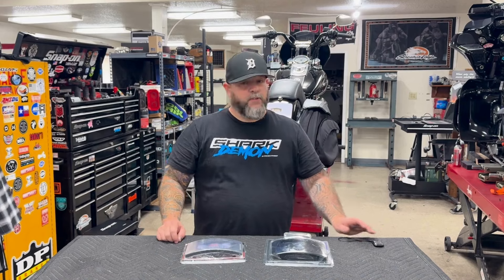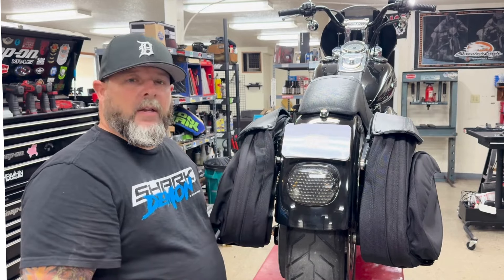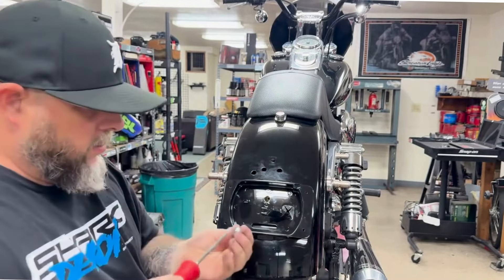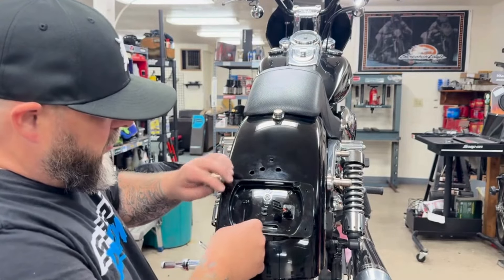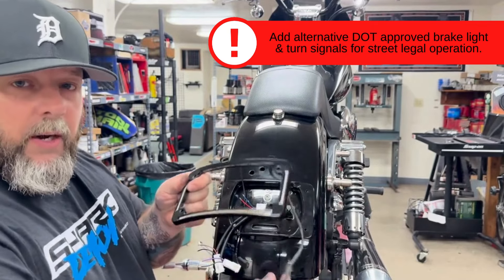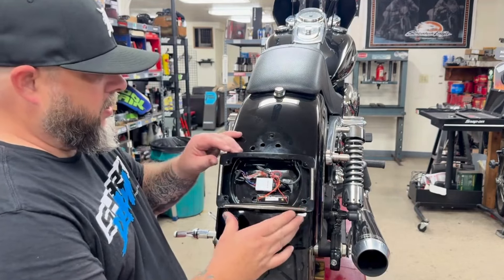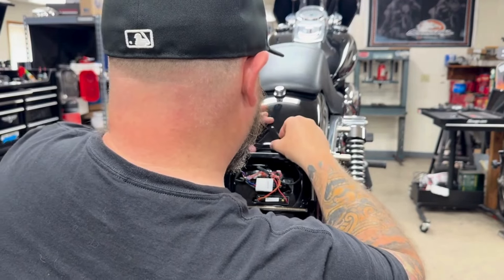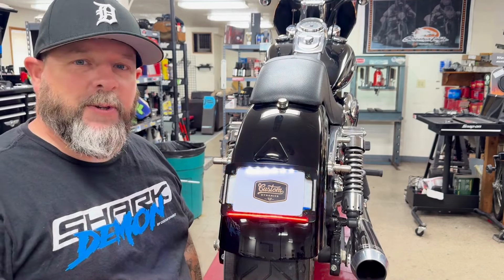Motorcycle License Plate Relocation Mount: Custom Dynamics® Taillight Eliminator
Relocate the license plate using the OEM center taillight baseplate location on Harley-Davidson® motorcycles with this Taillight Eliminator License Plate Mount. Unit installs in place of OEM taillight baseplate part 68296-99A. Included wire harness provides OEM rear turn signal connections and ease of connecting wires from Radius LED Motorcycle License Plate Frame (sold separately). Decorative Triangle Cover is also supplied to cover 3-hole bolt pattern from removal of OEM license plate bracket part 59986-75.

*NOTICE:  Please add an alternative DOT approved brake light for street legal operation. Utilizing a Smart Triple Play® run, brake, turn module (sold separately) and DOT approved red rear run, brake turn signals (sold separately) can be used as an alternate replacement.